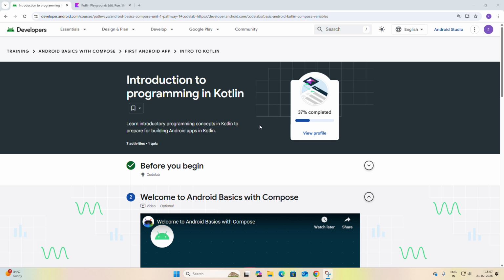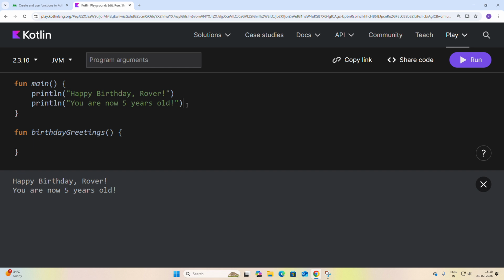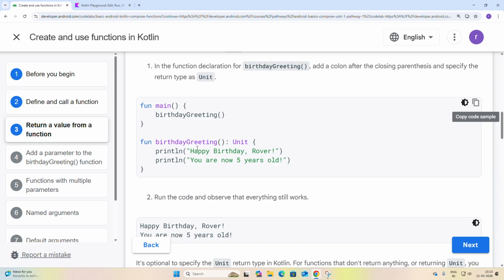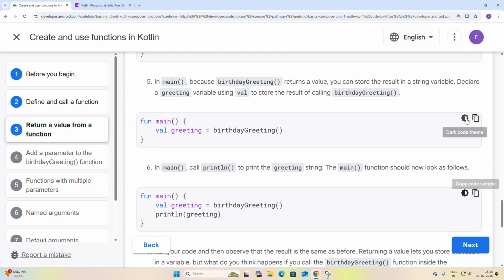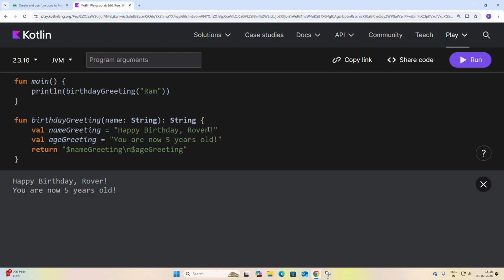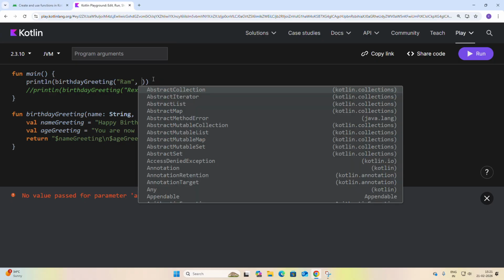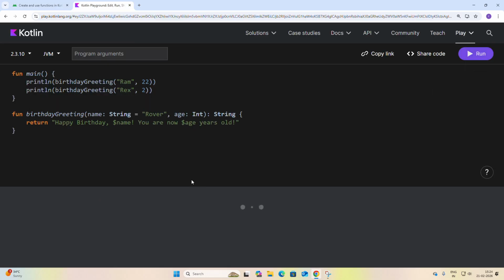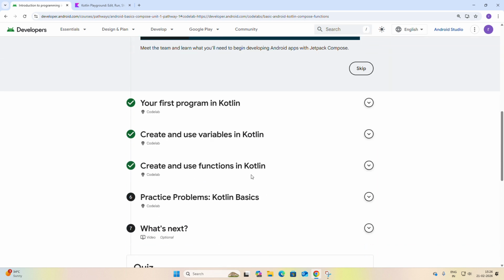Kotlin Functions | Android Development for Beginners (Step-by-Step Guide)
Welcome to Episode 3 of our Android Development Beginner Series.

In this video, we learn how functions work in Kotlin and why they are essential for building real Android applications.

Functions help you organize code, avoid repetition, and write cleaner programs — a must-know skill for every Android developer.

In this tutorial, you will learn:
✅ What is a function in Kotlin?
✅ How to declare and call functions
✅ Function parameters and return types
✅ Writing reusable Kotlin code
✅ Practical examples for Android apps

This lesson is beginner-friendly and explained step-by-step.

This is part of the complete Android Development for Beginners playlist.
Make sure to watch the previous videos on Variables before continuing.

Let’s build Android apps together.